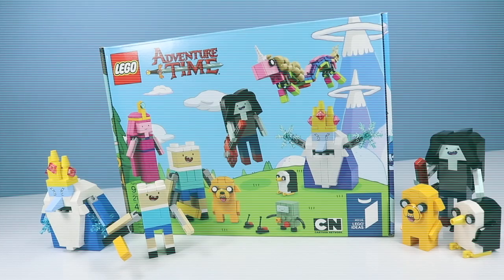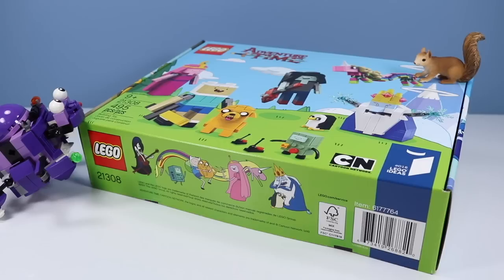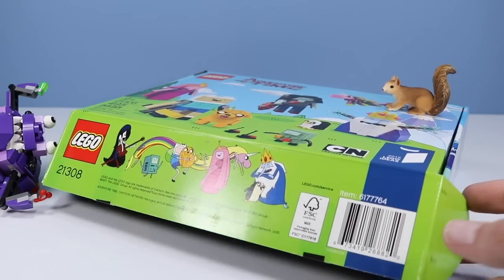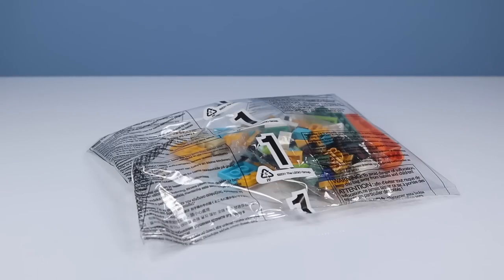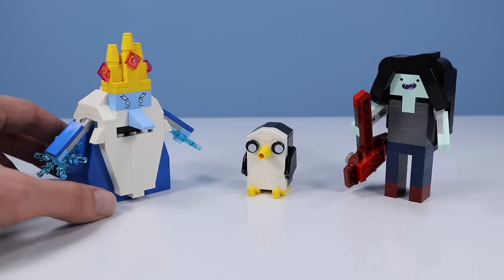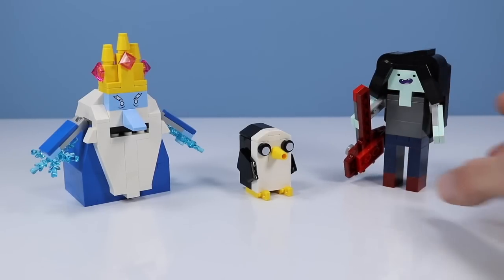LEGO IDEAS Adventure Time Building Toy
LEGO IDEAS Adventure Time Building Toy. Set #21308, 495 Pieces. 8 Adventure time characters to build! Finn, Jake, BMO, Ice King, Gunter, Princess Bubblegum, Marceline, and Lady Rainicorn!

Found USA retail, Toys R Us, $49.99.

Spider Juice